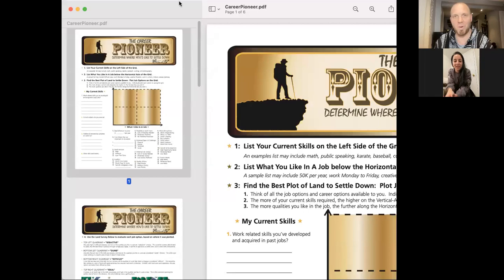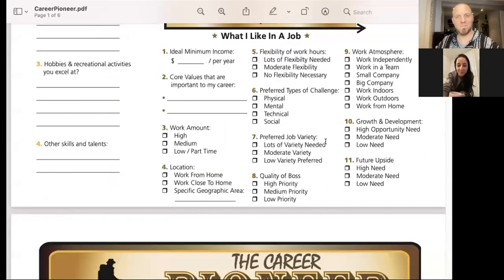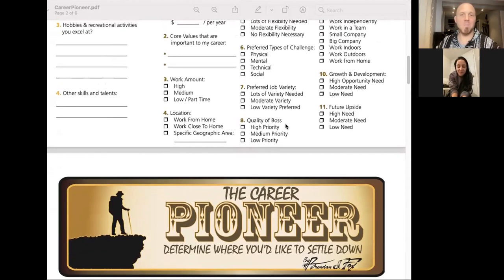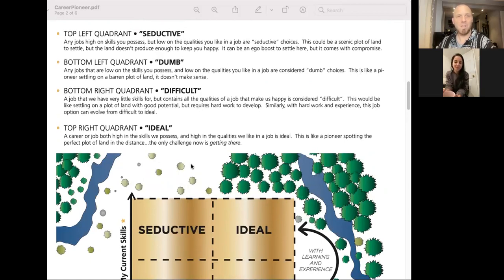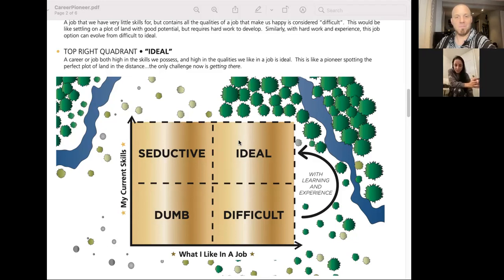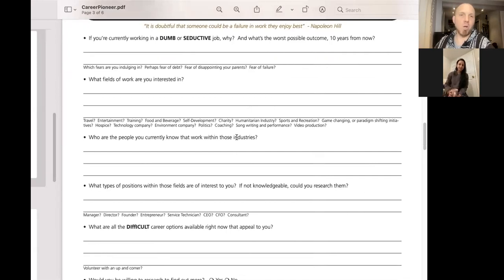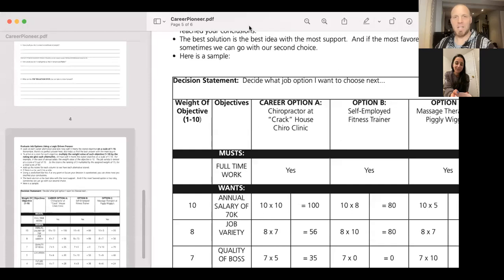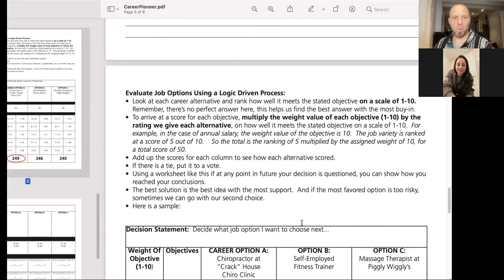How To Get Clarity and Direction For Your Career.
A process to map out your what you have to offer, and what you truly want in a job, so that you can make the choice that is best for you.

Learn what the common pitfalls are, and how to avoid them.

Learn how to use a logic driven process to compare job options, and determine which job is best for you.

Like a Career Pioneer, stake your claim and hustle for what you want:
TALENT + DRIVE + TIME = SUCCESS

"Do you have enough talent to succeed?  I believe you do.  I believe we all do.  It’s part of our genetic package, like the pancreas or a fear of failing.  Talent, the gift of creation, is, in a sense, what separates us from the lichens and squids.
The good news is that you still have time.  You have lots and lots of time.  Twenty-four hour of it every day.  That’s an incredibly lot of time in which to get an incredibly lot of work done.  While you’re still alive and walking around on the planet, you still have time to make your dreams come true.”
 - John Vorhaus, Author